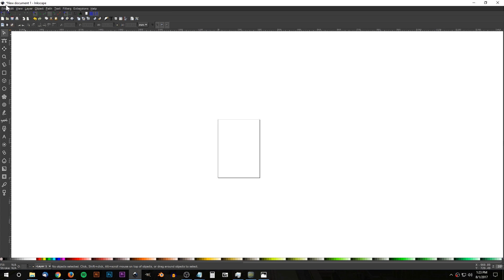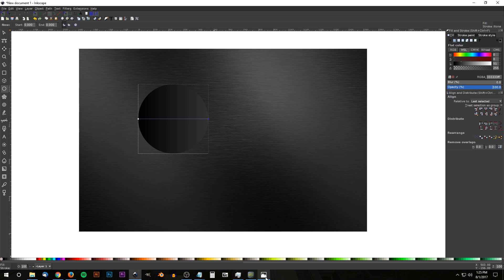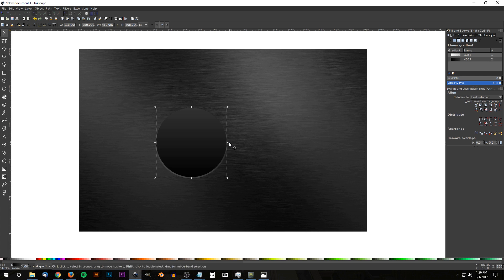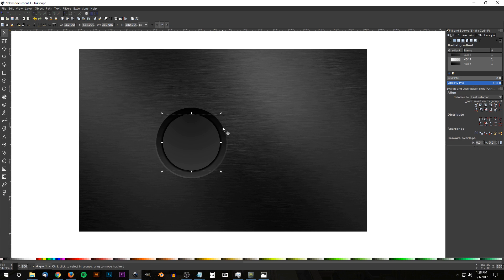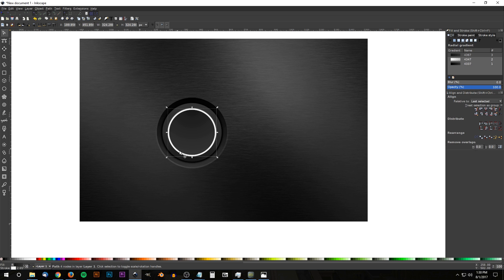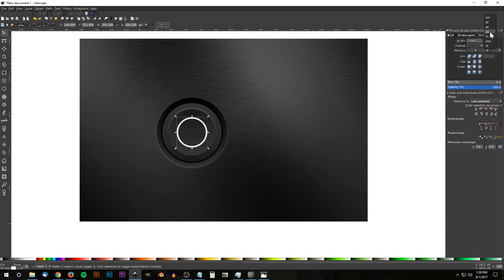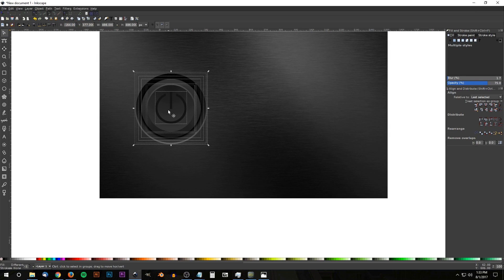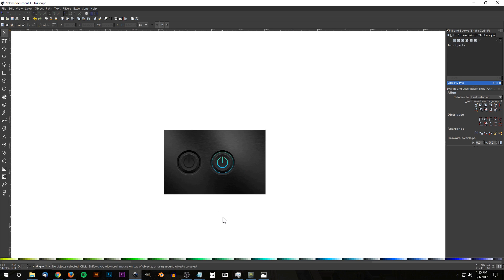Inkscape Tutorial: Vector Power Button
Design a vector power button icon on brushed steel with an illuminated variation.